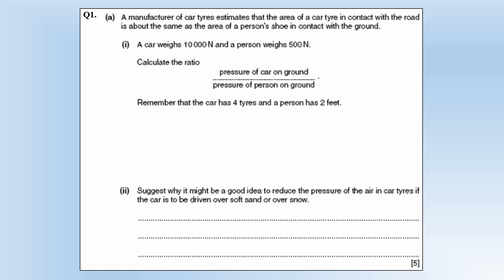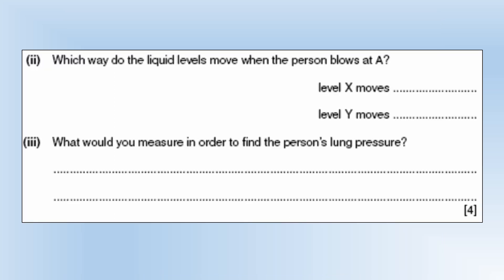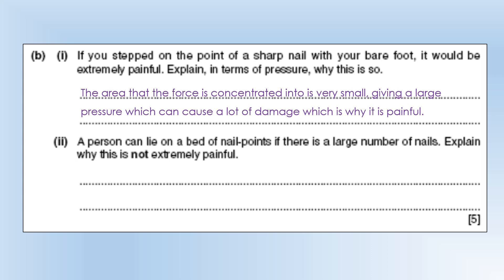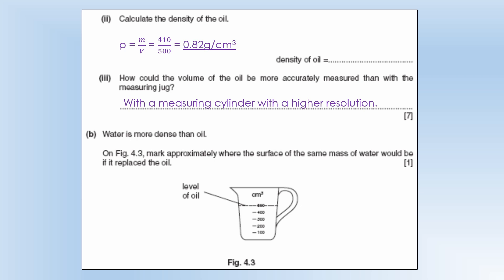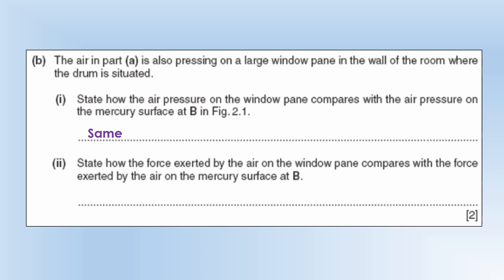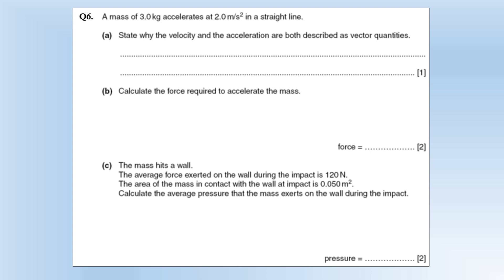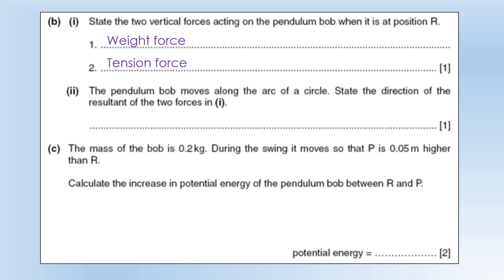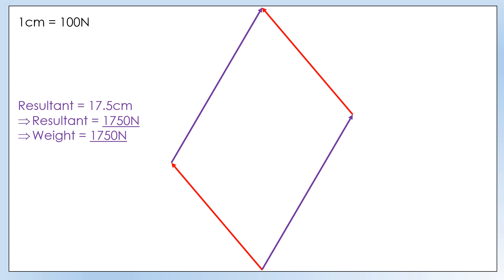iGCSE Physics: Density, Pressure, Force and Energy: Past Exam Solutions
Worked solutions to problems involving density, pressure, resultant force and conservation of energy.